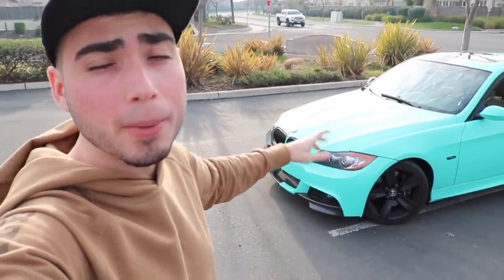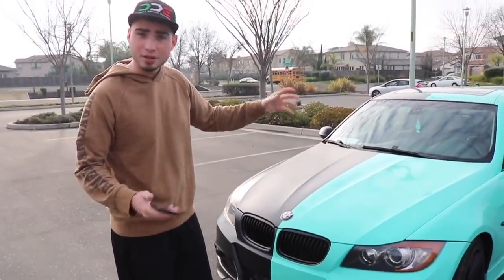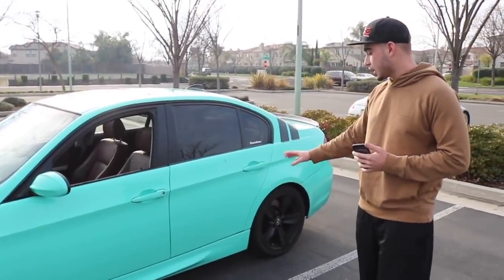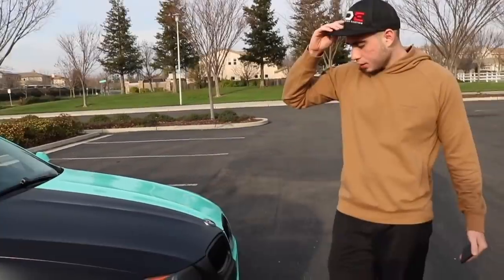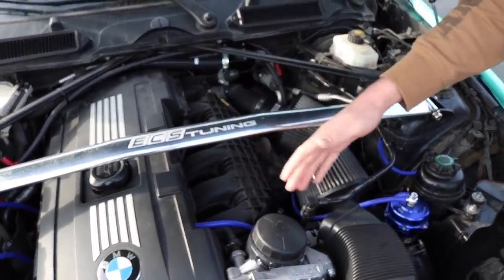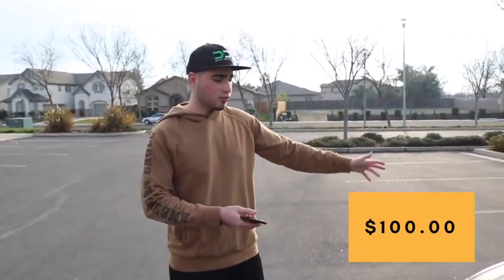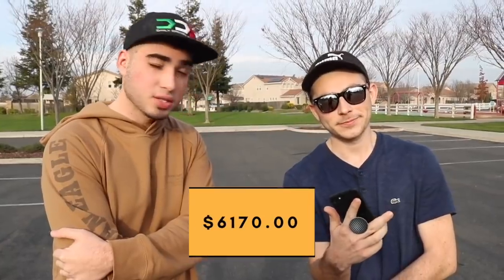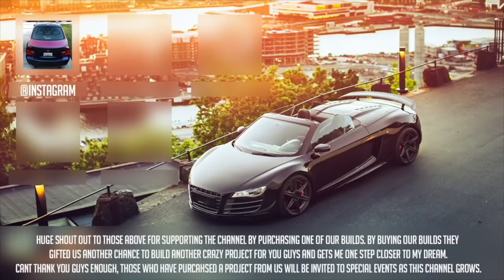THE $2000 BMW 335i REBUILD!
Thank you all so much for the support on this build. If you guys have any questions with your 335i builds. Make sure to let me know down below and if this video get 400 LIKES ILL TUNE THE 335I!

My Gear "HELP A BROTHER OUT LOL":
50mm lense
18-55mm lense

Copart Build